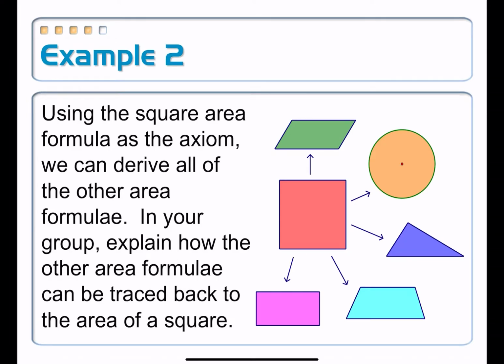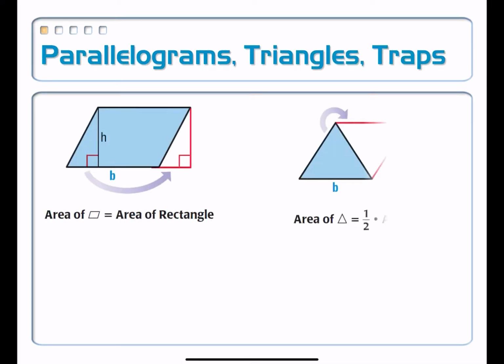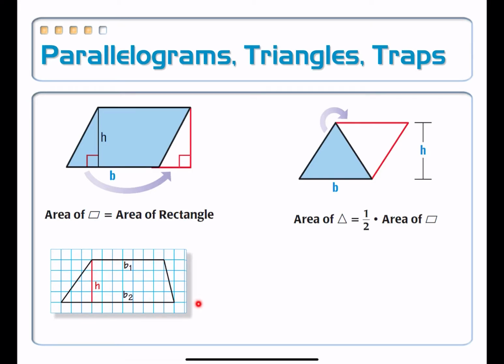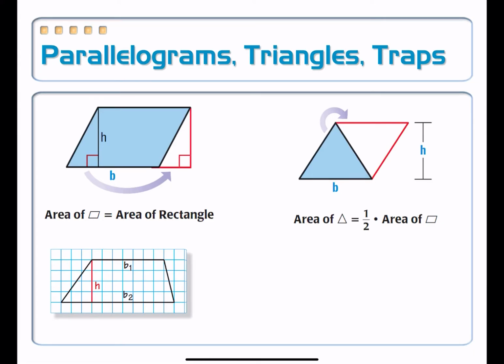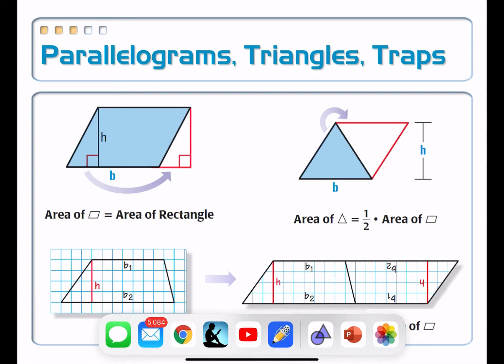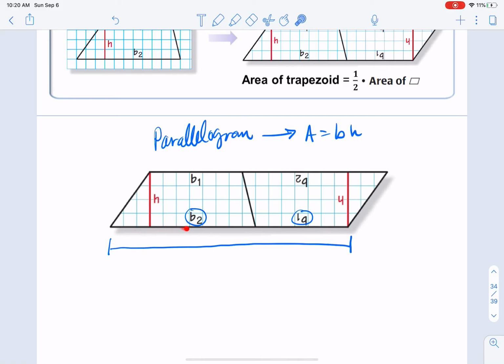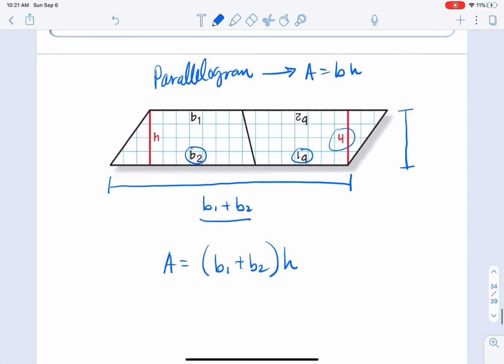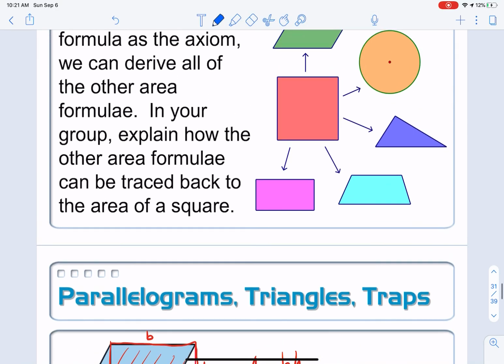Surfeit of Formulae, 17